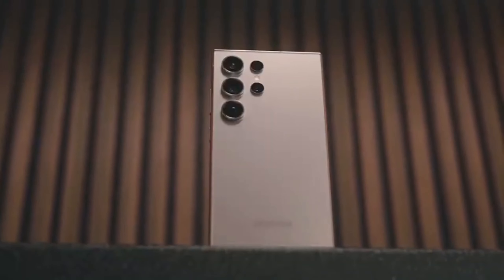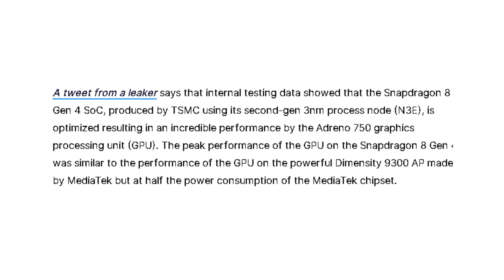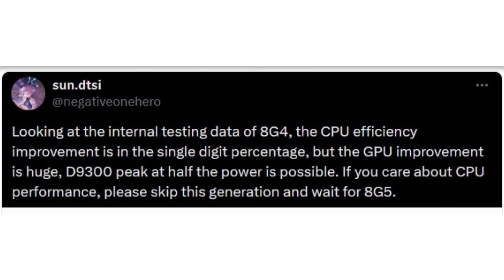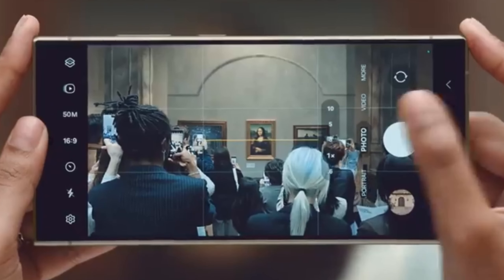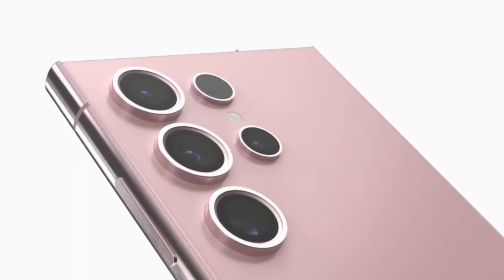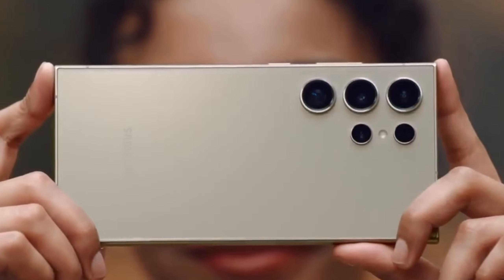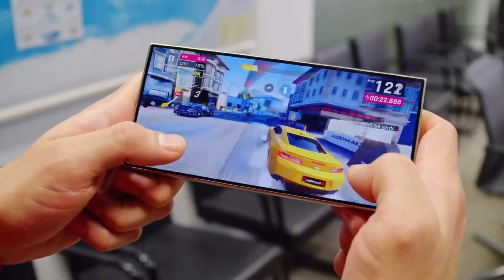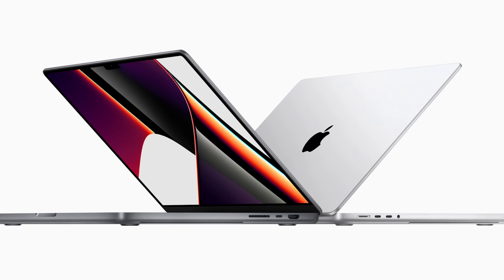Samsung Galaxy s25 ultra-Snapdragon 8 Gen 4 Rumors A Shift in Focus!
Today, we're diving deep into the rumor mill about the upcoming Snapdragon 8 Gen 4 chipset, which is expected to power the Samsung Galaxy S25 Ultra. There's some intriguing news about Qualcomm's priorities for this chip, so let's break it down. From exceptional GPU performance to modest CPU improvements, let's explore what this means for the highly anticipated Galaxy S25 Ultra and its potential impact on users.